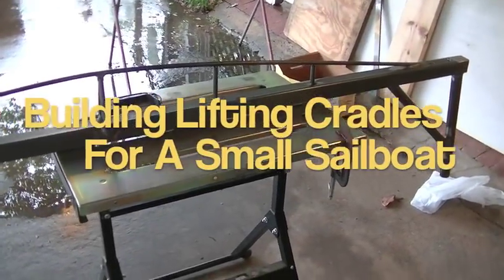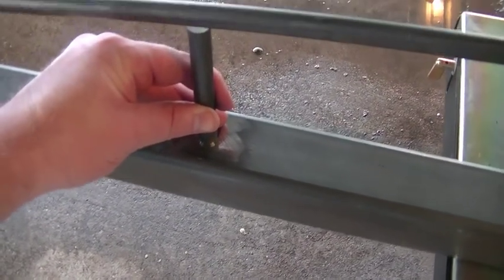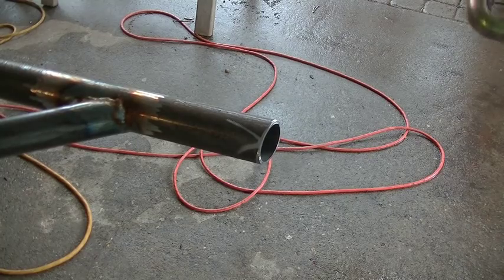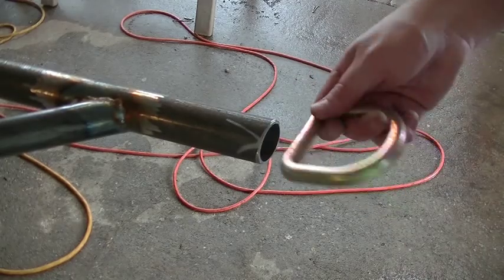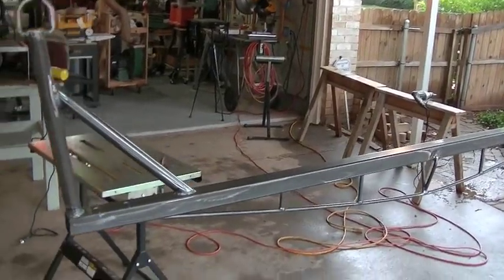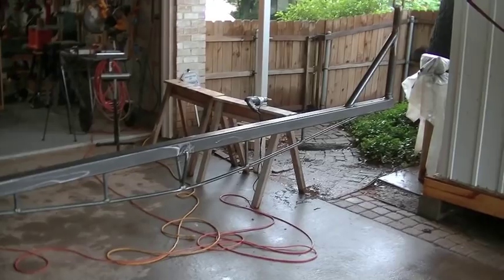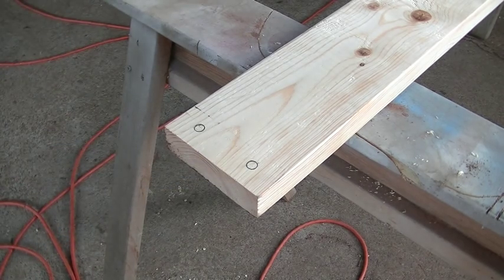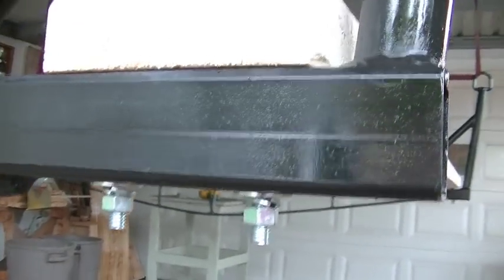PART 3 FABRICATING & MIG WELDING BOAT CRADLES | Sailboat lifting cradles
This video demonstrates how I fabricated and MIG welded a pair of sailboat lifting cradles for a gentleman to raise his small sailboat out of White Rock Lake in Dallas, Texas.  The material I used was 2"x2" .125" wall square tubing and 1.5" diameter HREW .125" wall round tube.  I also used some 1/2" diameter hot rolled round bar to build a truss for extra support.